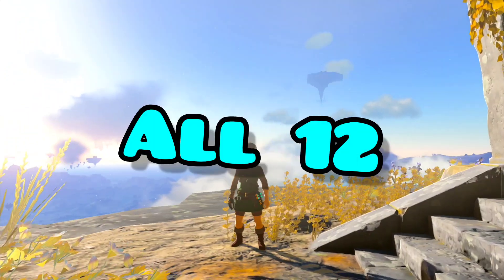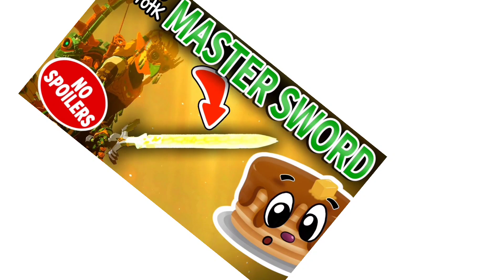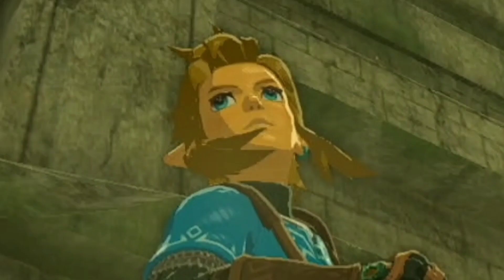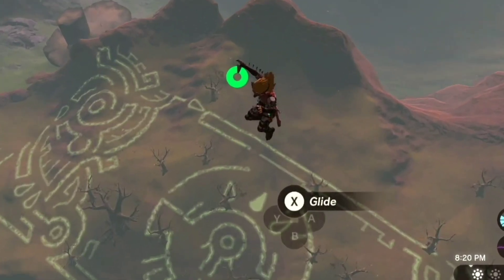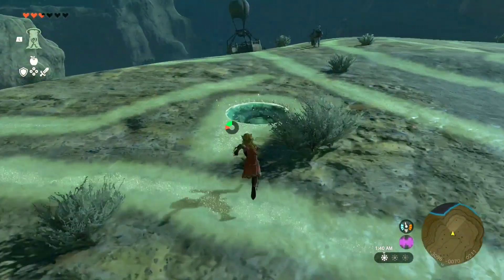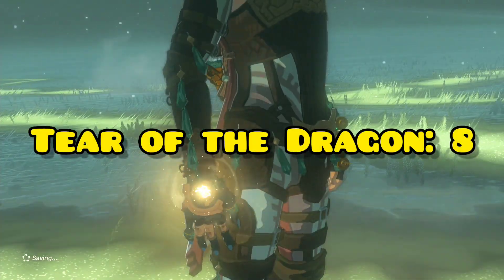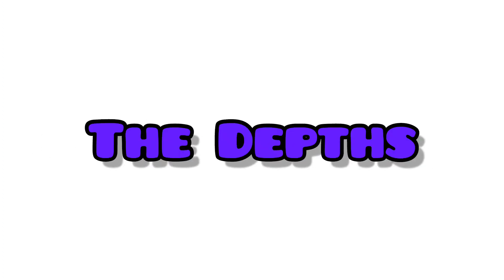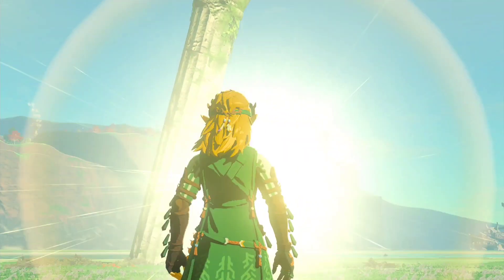All 18 Memory Locations *NO SPOILERS* - Tears of the Kingdom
In this video, I show you how to get all 18 memories and all 12 Dragon's Tears memories in order in The Legend of Zelda: Tears of the Kingdom! Also, this video contains NO SPOILERS so I don't show any of the memories, I just show you where to find each tear drop location in the geoglyphs to get the memories! Enjoy the video! 🔥

👇TIME STAMPS!👇

0:00 NO SPOILERS!!
0:26 Memory #1 - The Master Sword's Power
0:52 Memory #3, Tear of the Dragon #1 - Where Am I?
2:07 Memory #4, Tear of the Dragon #2 - An Unfamiliar World
2:20 Memory #5, Tear of the Dragon #3 - Mineru's Counsel
2:30 Memory #6, Tear of the Dragon #4 - The Gerudo Assault
2:47 Memory #7, Tear of the Dragon #5 - A Show of Fealty
2:59 Memory #8, Tear of the Dragon #6 - Zelda and Sonia
3:17 Memory #9, Tear of the Dragon #7 - Sonia Is Caught by Treachery
3:42 Memory #10, Tear of the Dragon #8 - Birth of the Demon King
3:57 Memory #11 - The Demon King's Army
4:16 Memory #12, Tear of the Dragon #9 - The Sages' Vow
4:28 Memory #13, Tear of the Dragon #10 - A King's Duty
4:44 Memory #14 and #16 - The Imprisoning War, Critical Decisions
4:58 Memory #15, Tear of the Dragon #11 - A Master Sword in Time
5:06 Memory #17, Tear of the Dragon #12 - Tears of the Dragon
5:22 Memory #18 - Zelda's Wish